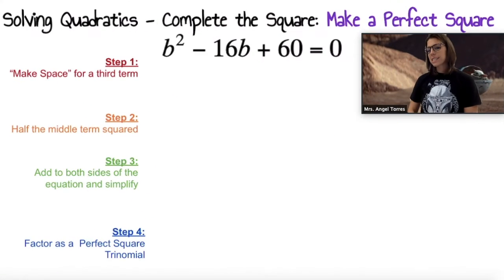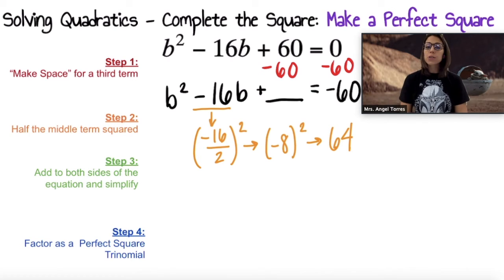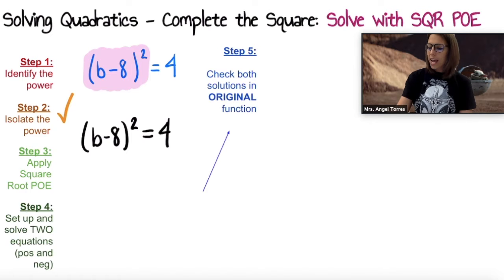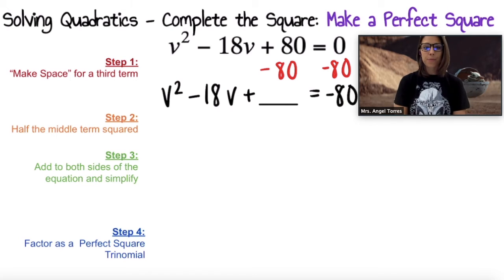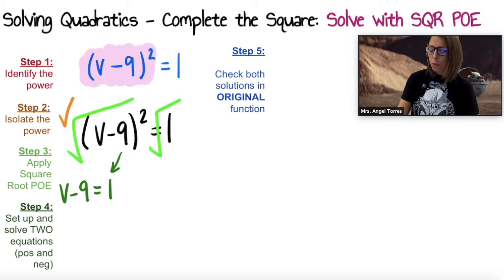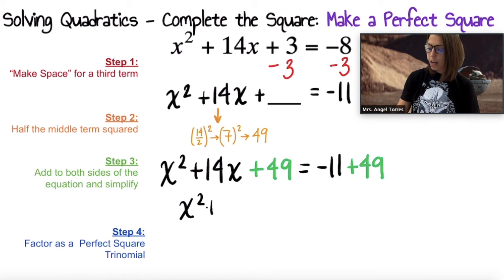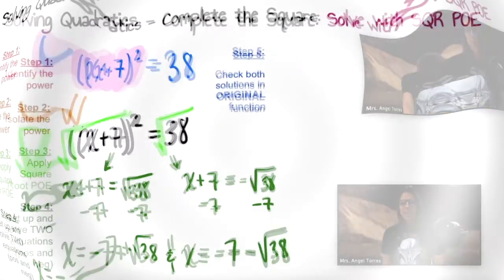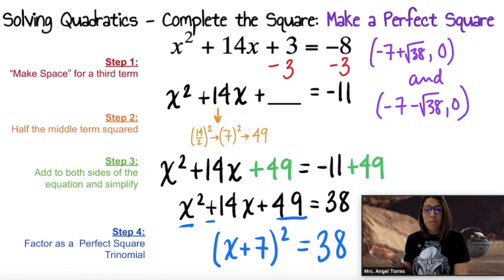Solving Quadratics with Complete the Square Method